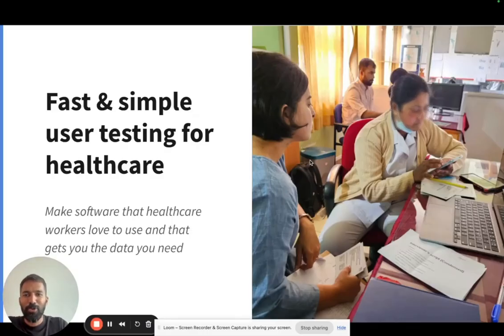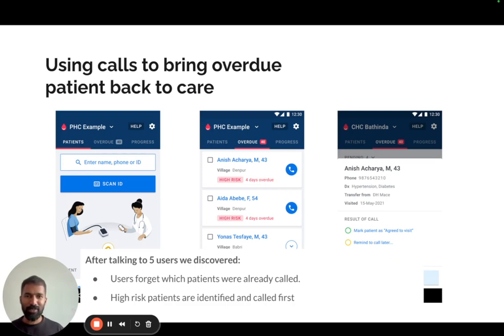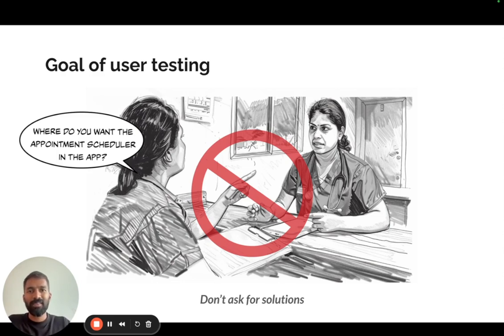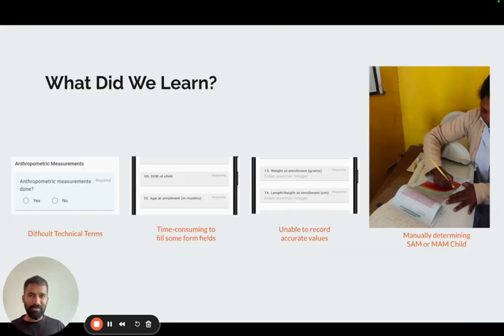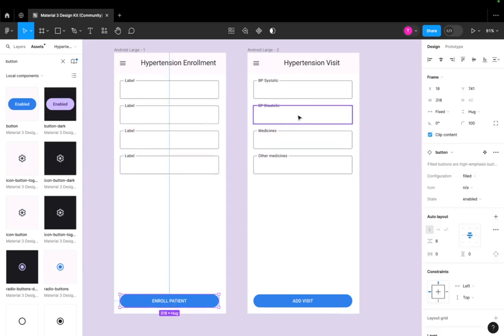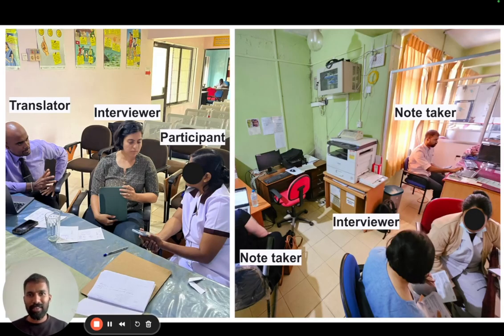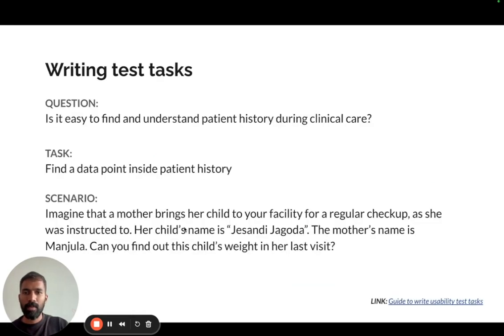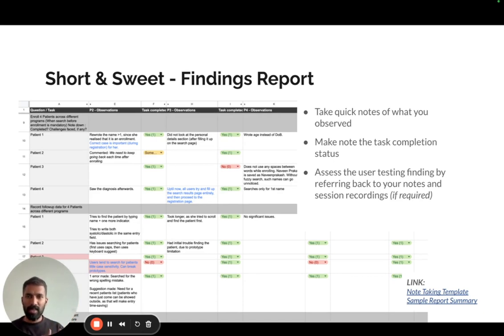Fast and simple user testing for healthcare